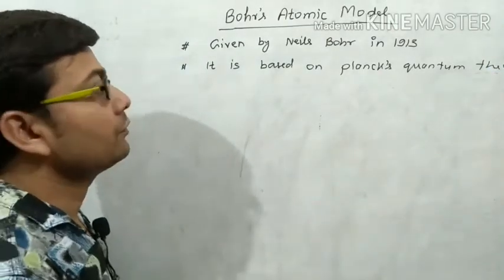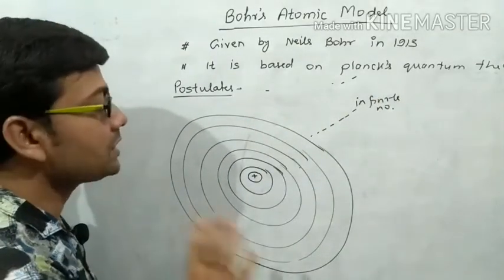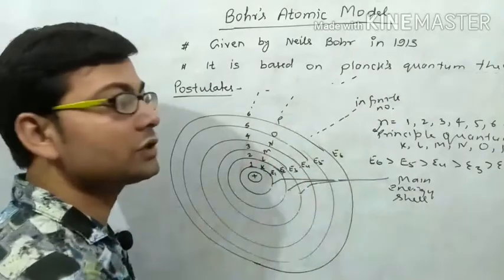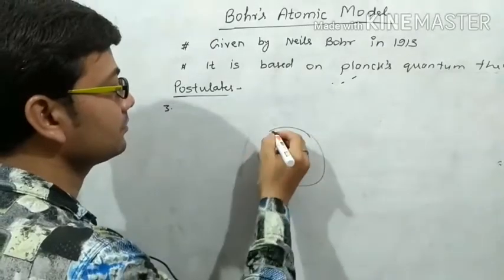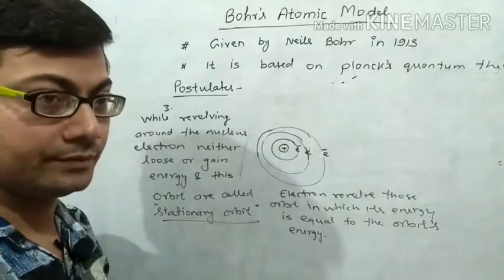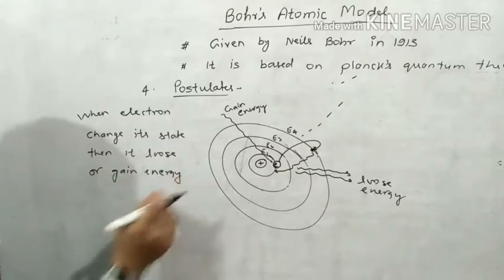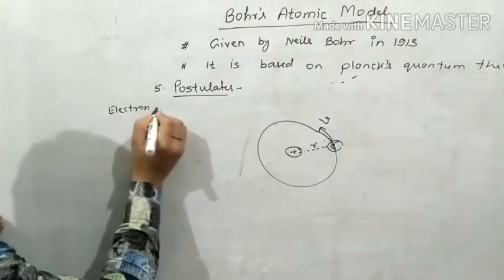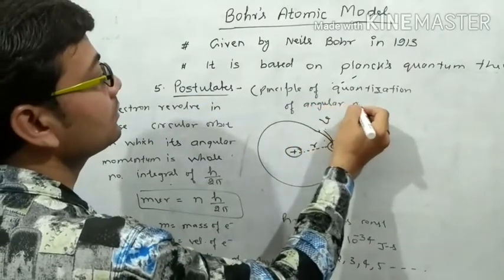Bohr Atomic model by Rahul Kesherwani